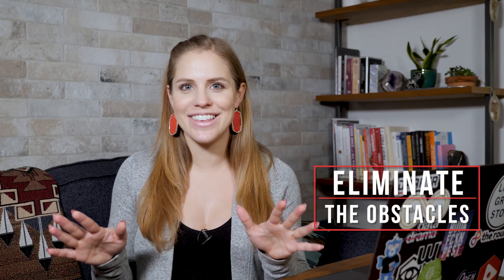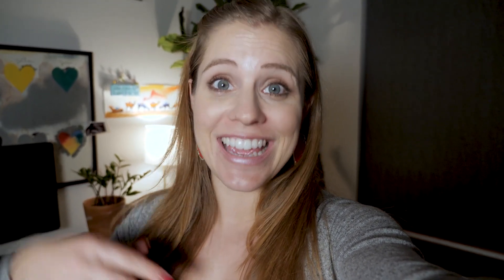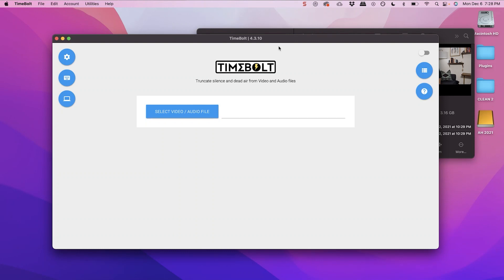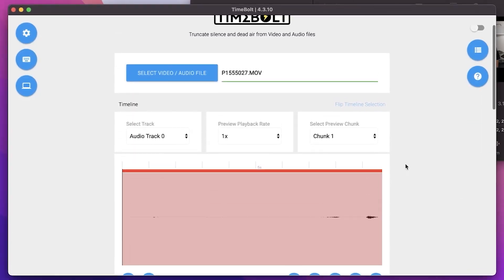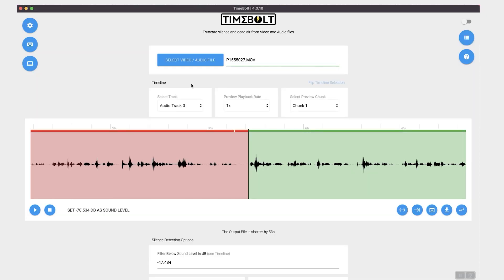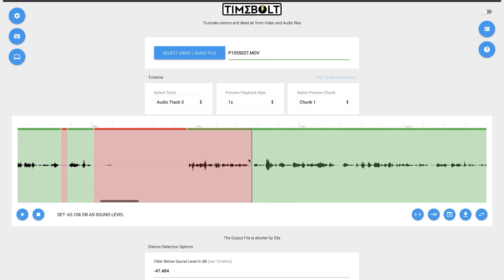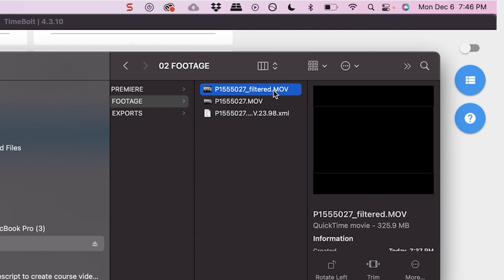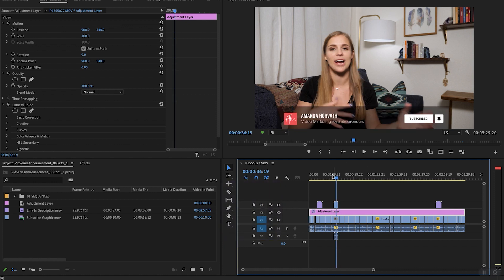How to Edit Videos FAST for YouTube (Automatically Jump Cut Your Video Using Timebolt)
If you're looking for a tool to edit videos FAST for YouTube, WATCH THIS! Drag your file into Timebolt and watch it automatically jump cut your videos in seconds.

If you're looking for fast video editing so you can edit video quickly, Timebolt is a MUST have software that will drastically reduce edit time.

In this Timebolt tutorial, I'll show you how to automatically jump cut your videos so you can edit videos faster.

// CHAPTERS

0:00 Intro
0:39 Introducing Timebolt and how it automatically edits your videos
1:34 How to record videos to make editing easier in Timebolt
2:33 How to use Timebolt to edit videos quickly
4:04 How to export from Timebolt
4:39 How to export an XML from Timebolt
5:40 How to get 20% off Timebolt

FREE RESOURCES FOR ENTREPRENEURS:

Join this FREE three-day video series where I’ll reveal the no-fluff roadmap for how to use video to grow your business — even if you’re awkward on camera or terrible with tech. This is a must watch for anyone looking to pivot from services to scalable online offers!